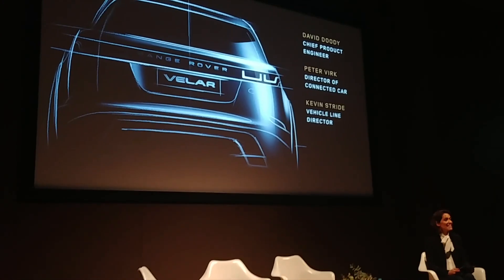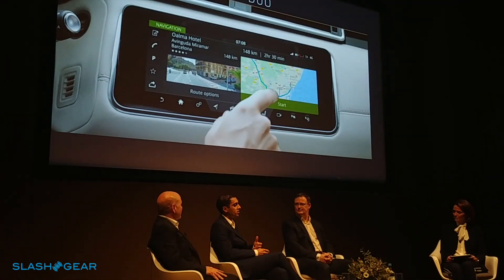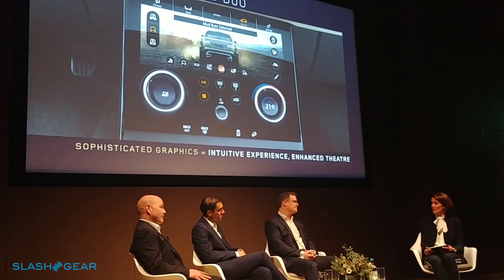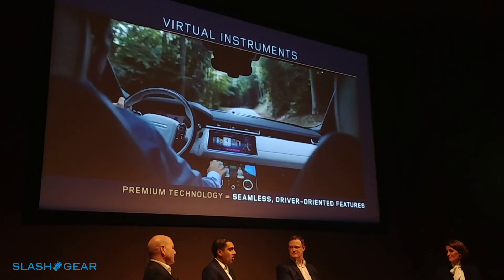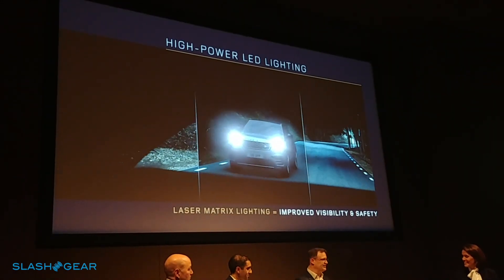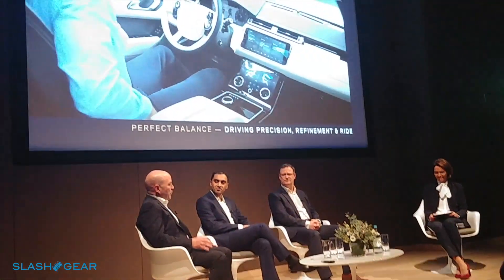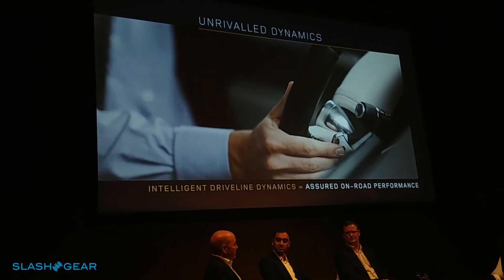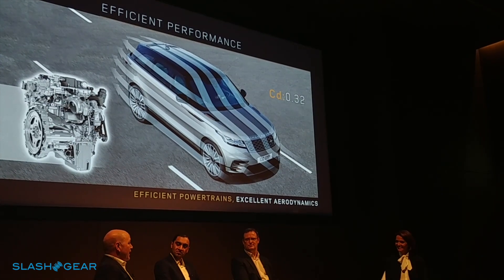Range Rover Velar Engineering and Technology Briefing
Velar engineering and technology discussion with the folks behind the new Range Rover Velar.